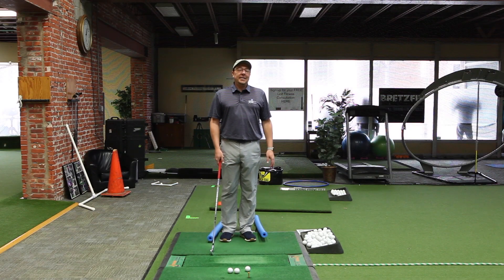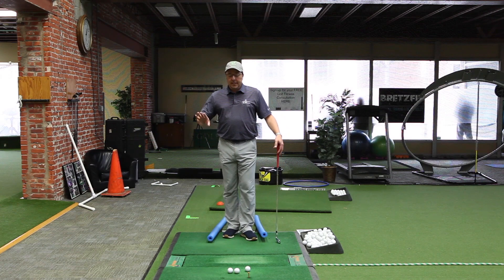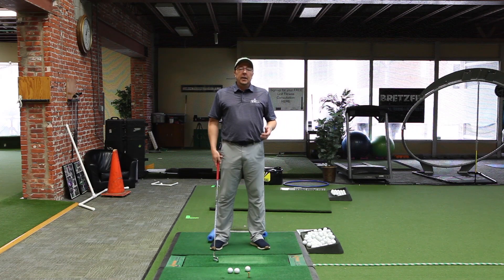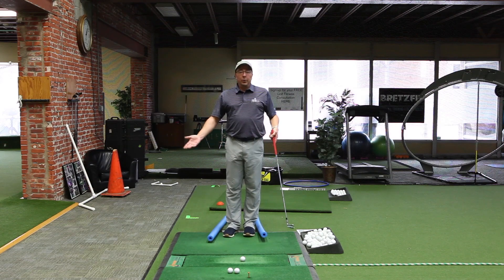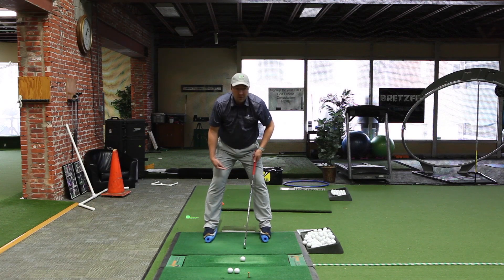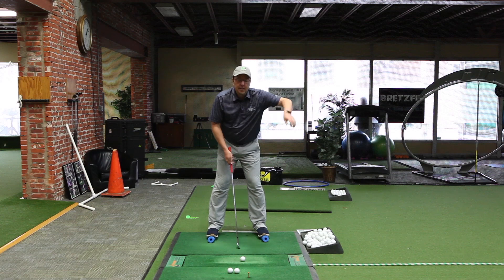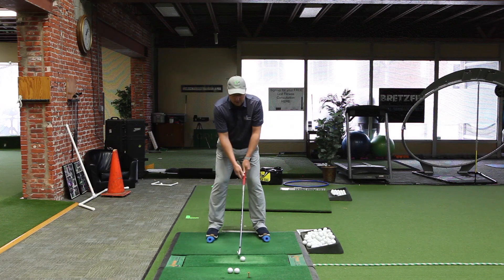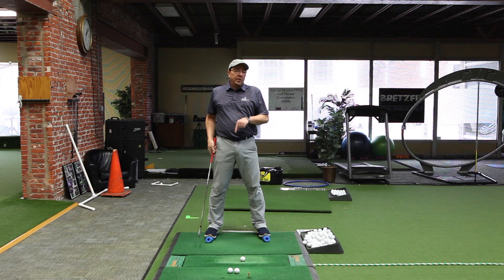30-Day Practice Plan - Day 17 (Double Noodle Drill)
Nearing the end of our discussion on weight, pressure, shifts, sways, torques… etc. we follow up the double-stork drill with the double-noodle drill. This drill, like Day 16, engages your ankles, core, and glutei, and teaches you to shift pressure while staying "within your stance" or "between your feet" or arches.